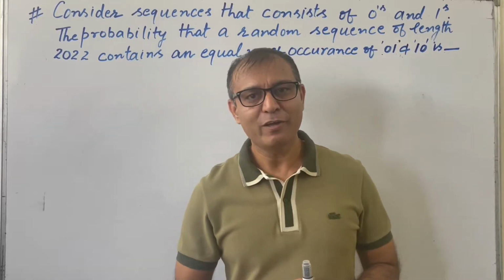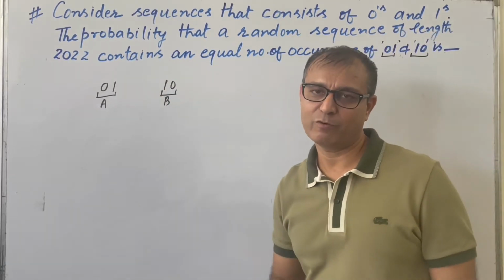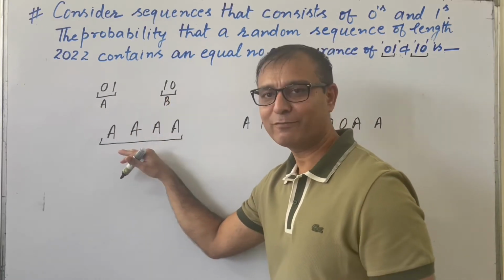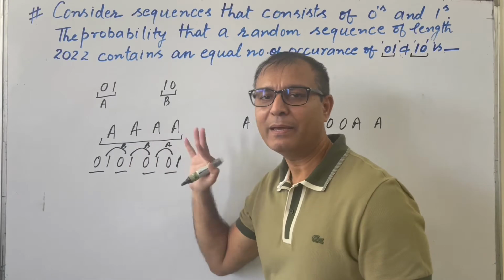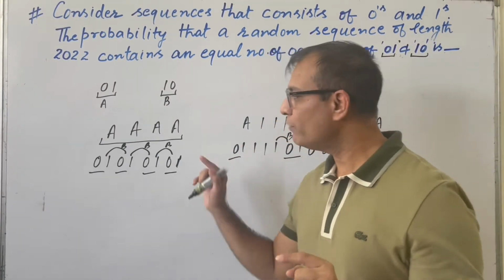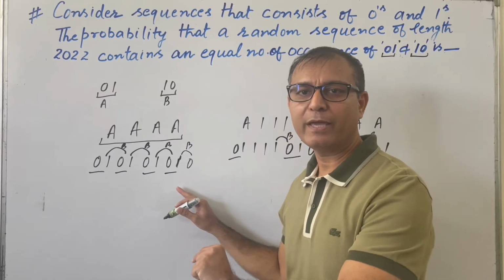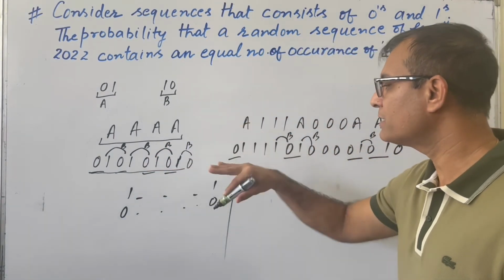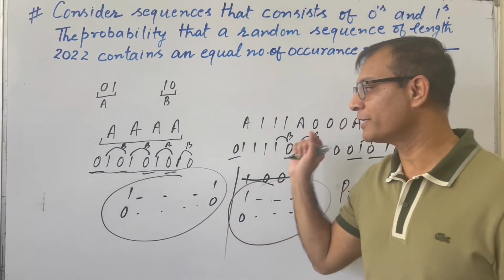A short and interesting question on Probability | IITJEE | Math tournament | olympiad | BST Sir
A short and interesting question on Probability,important for JEE aspirants and for International math tournaments.